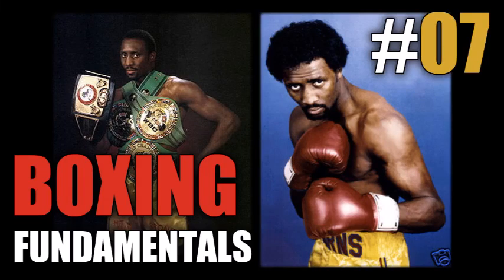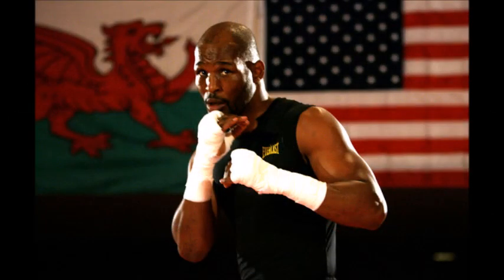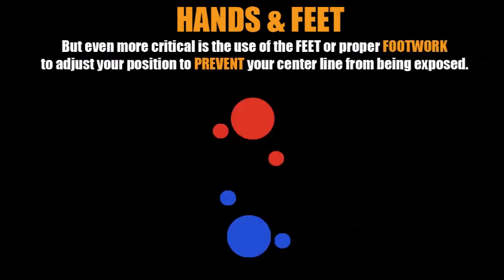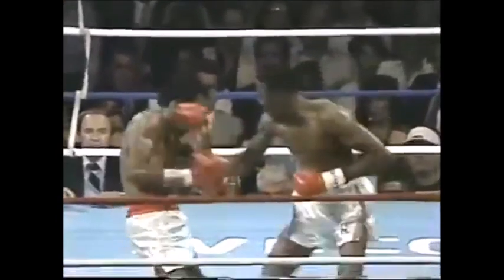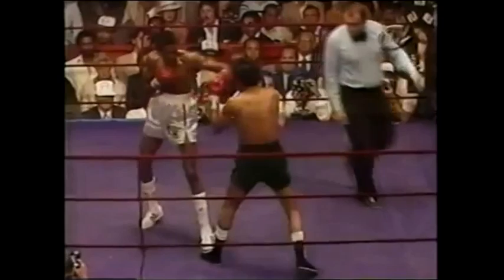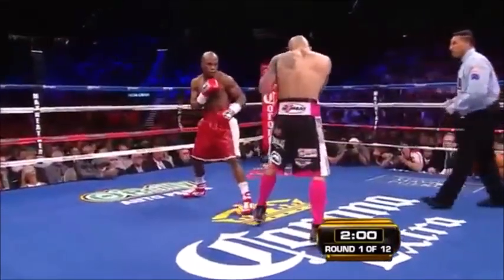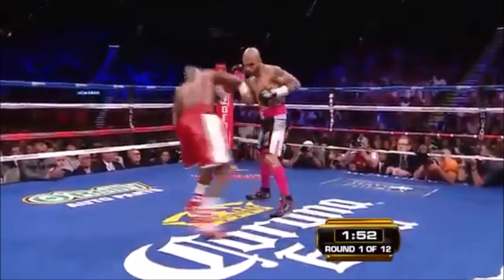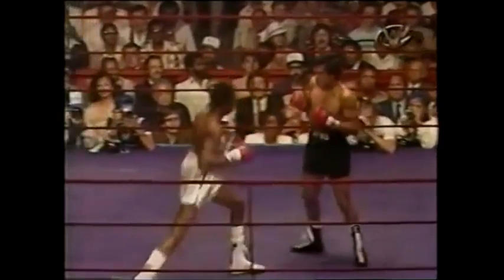Thomas Hearns - Center Line - Boxing Fundamentals #7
Thomas Hearns vs Pipinio Cuevas - film study - Boxing Fundamentals #7

In this episode of Boxing Fundamentals we take a look at the center line.